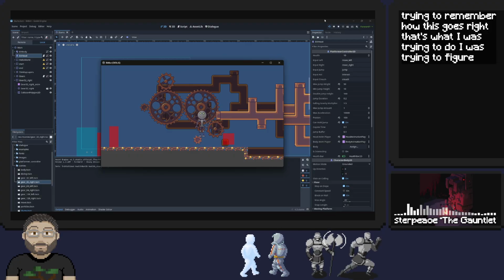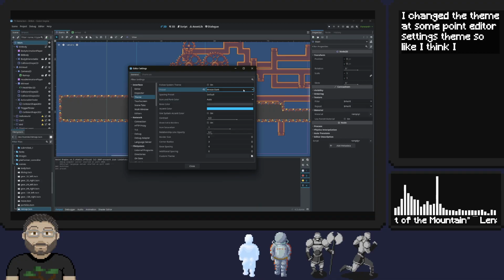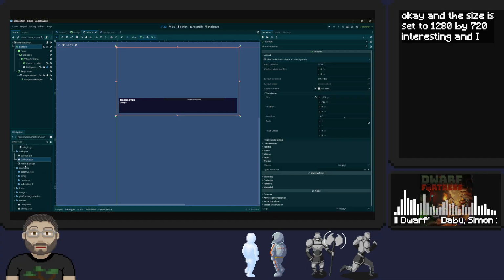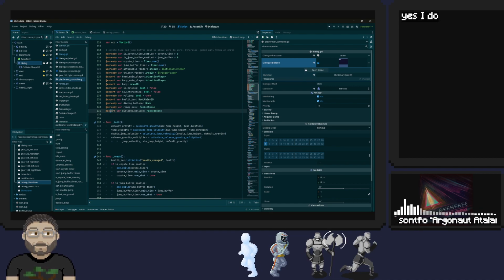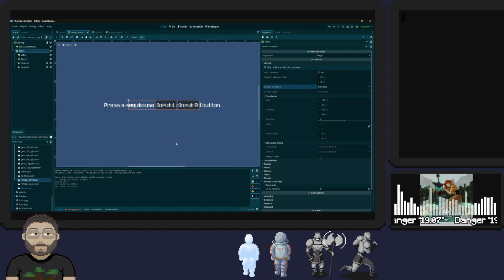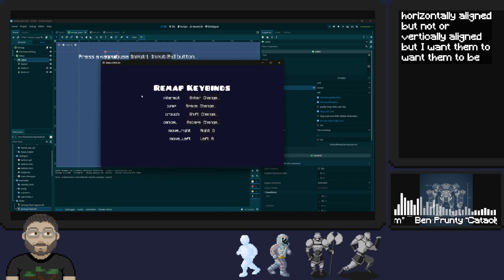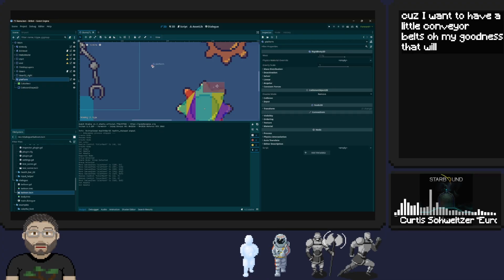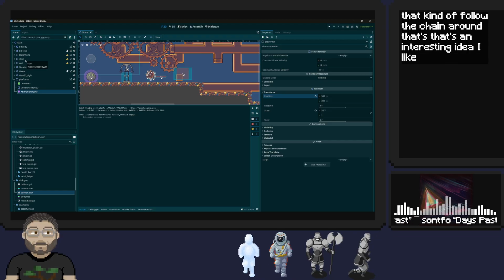BitBot Game Dev and Pixel Art (twitch stream)